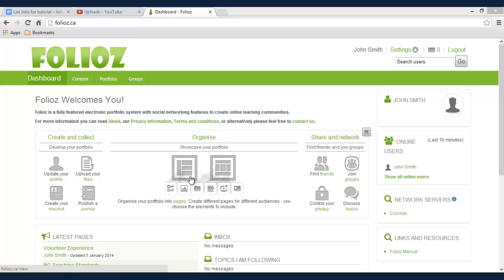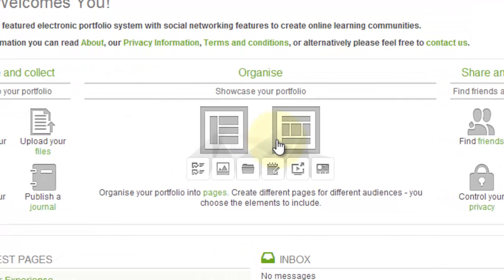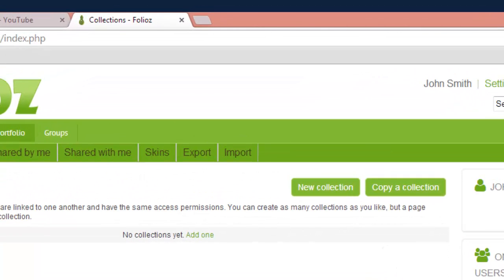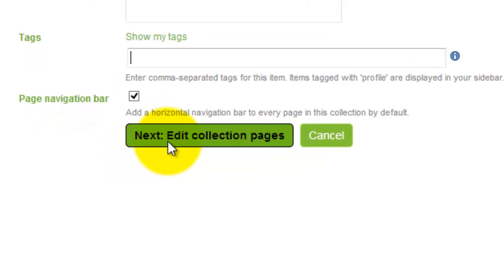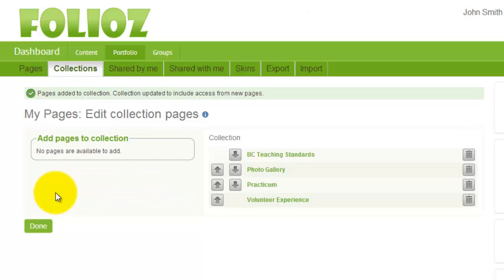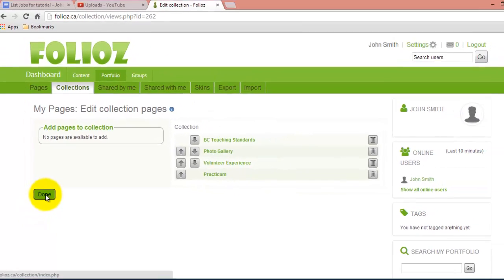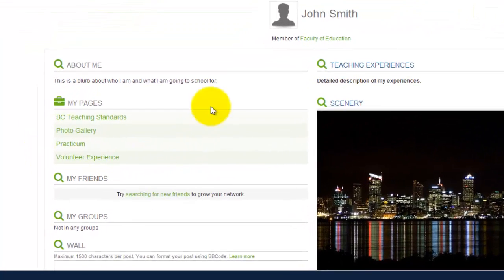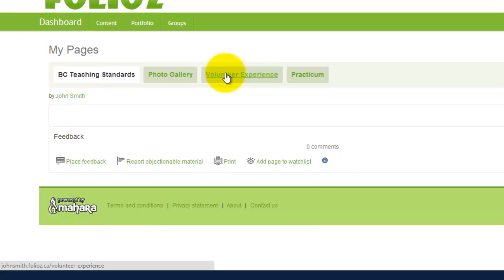Collections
A video tutorial of how to create collections on Folioz.